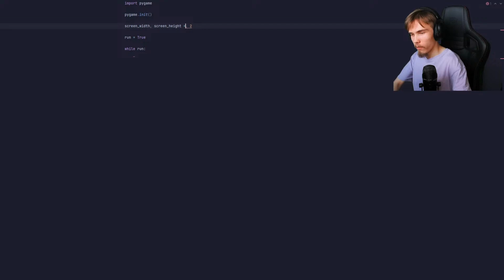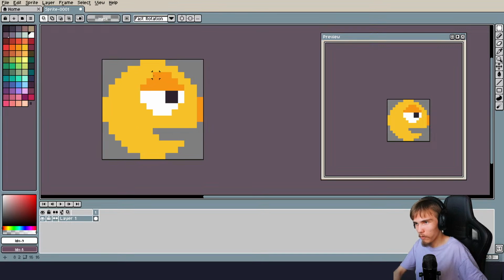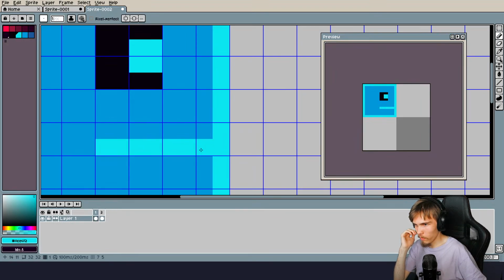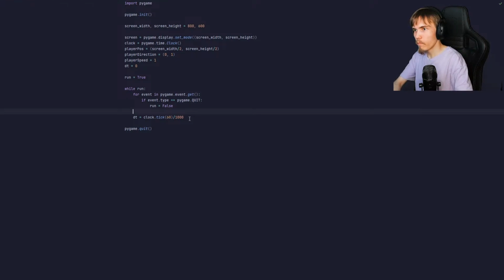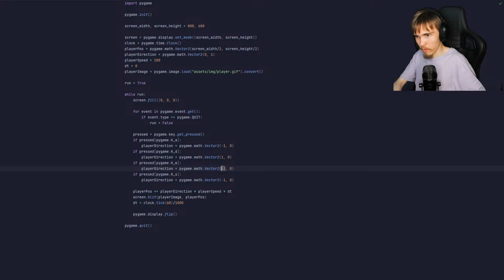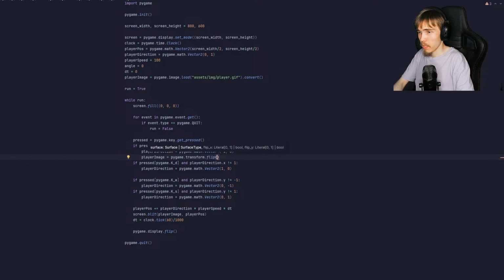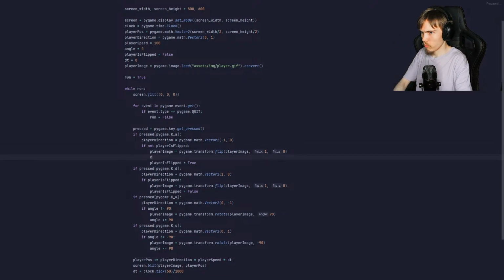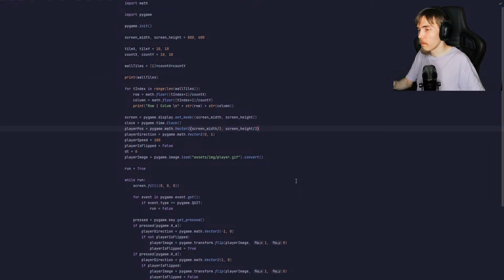Learning Pygame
Making a pacman style game in pygame

My Discord server, join us to keep up with stuff and connect I guess: